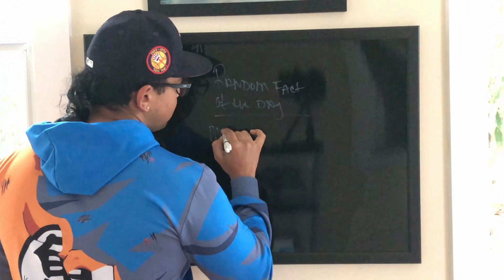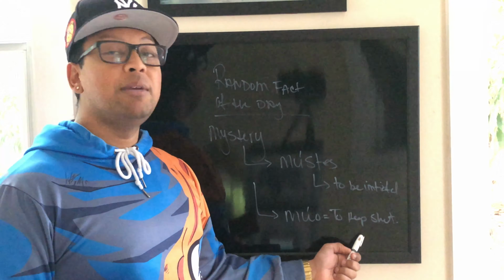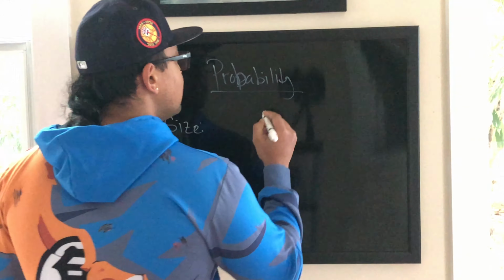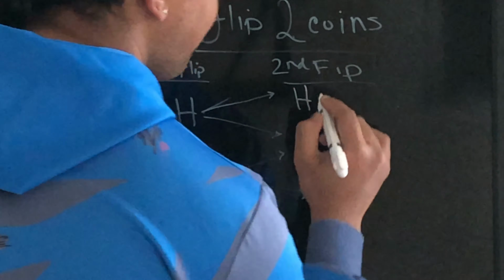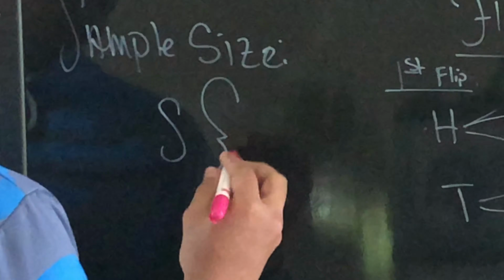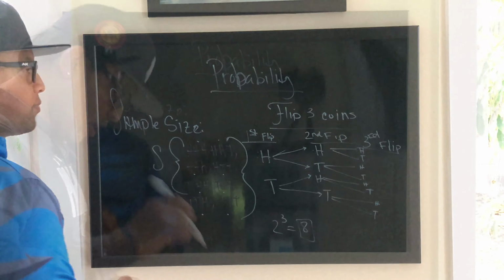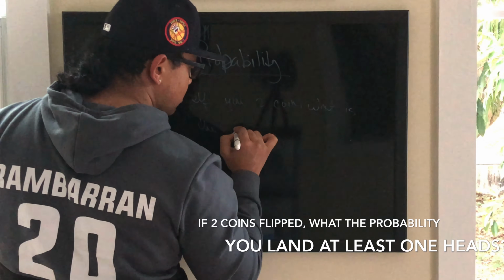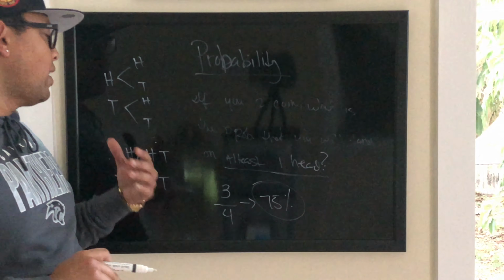Probability Lesson Pt 1